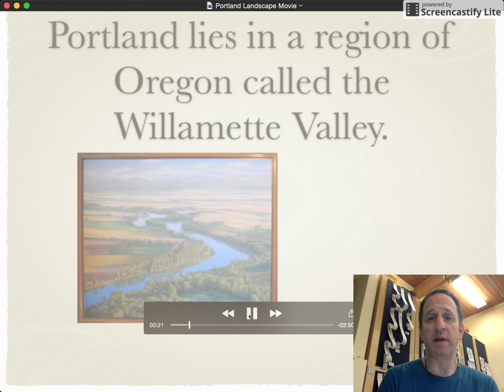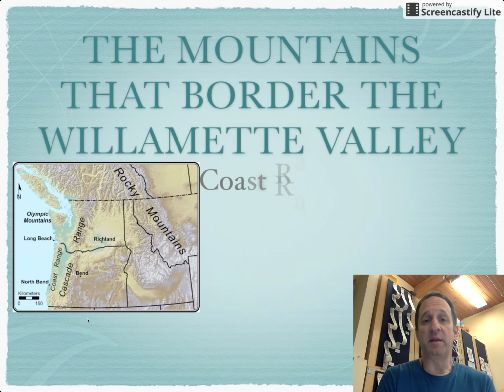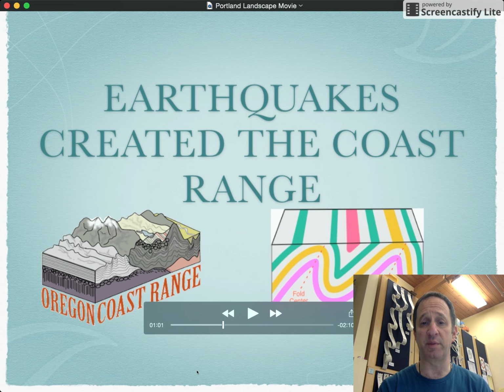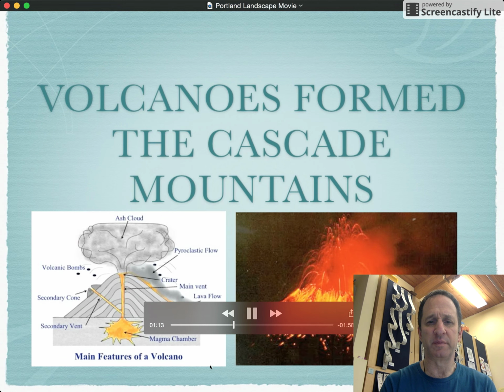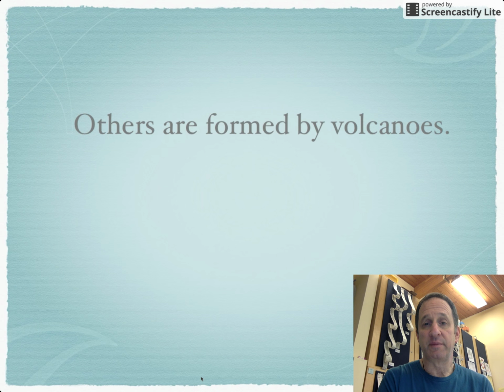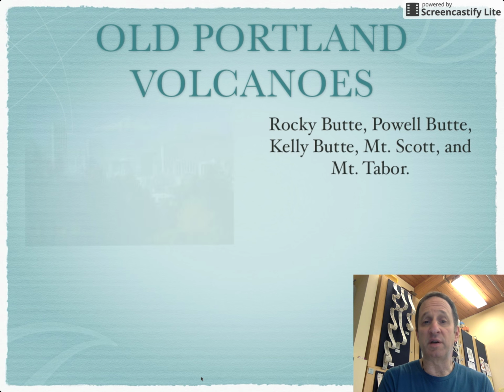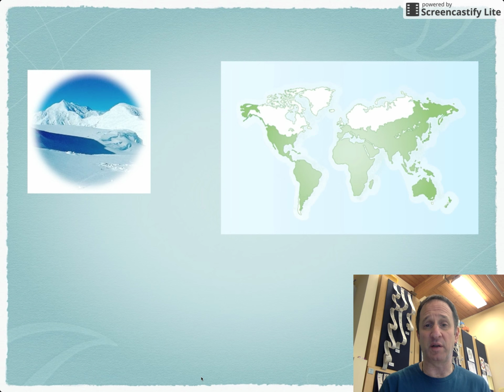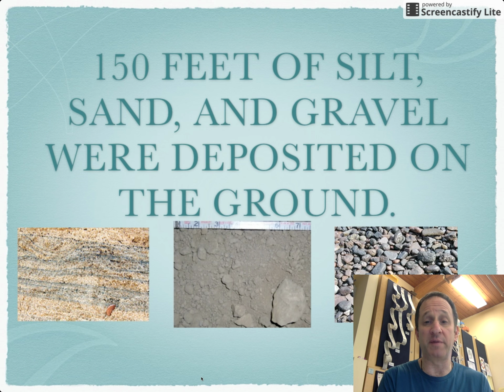How Portland's Landscape was Formed